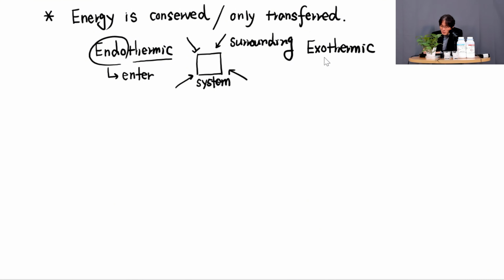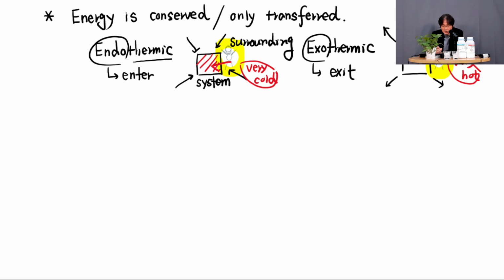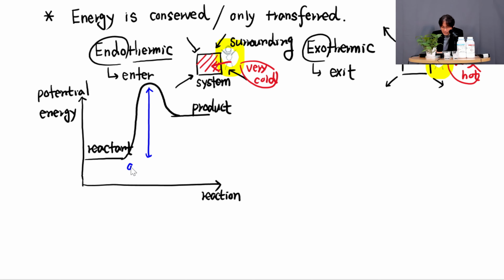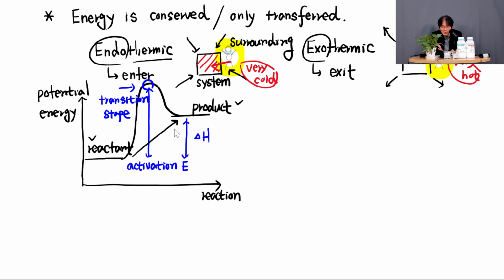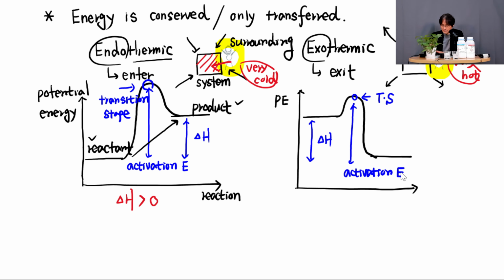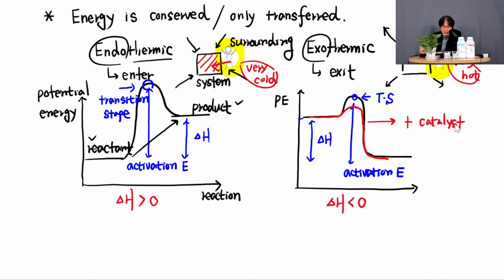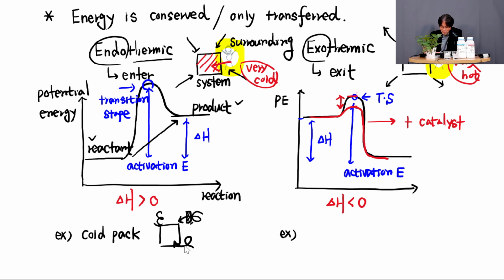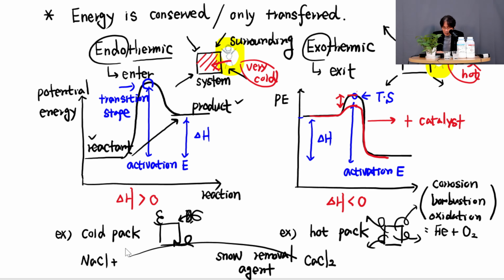Endo- and Exo-Thermic Reactions together with Snow Removal Agents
This video introduces two different chemical phenomena, such as endothermic and exothermic reactions by providing the useful examples taken from our real circumstance.